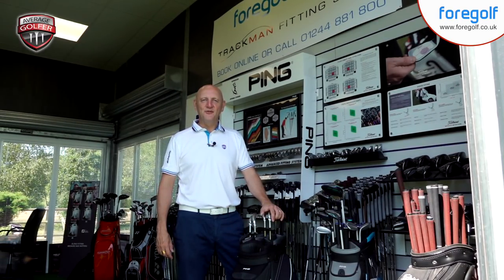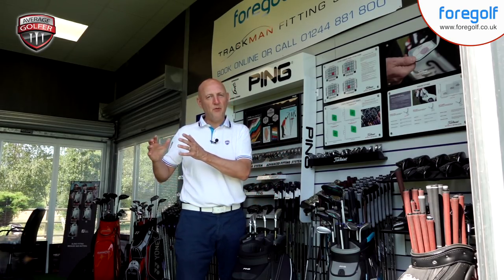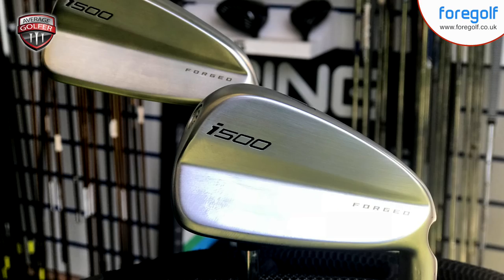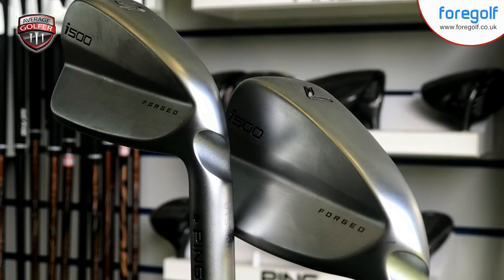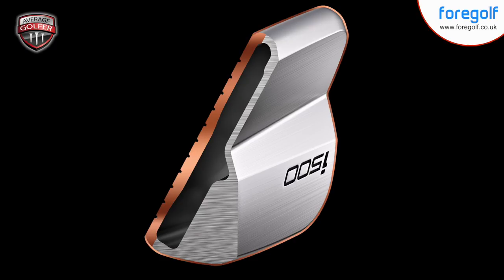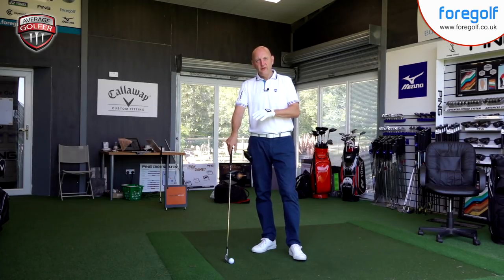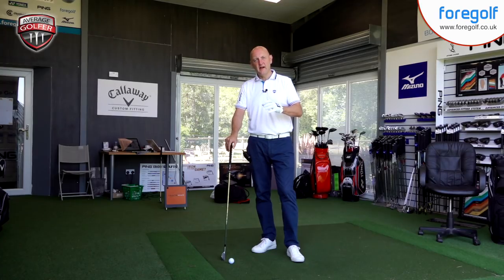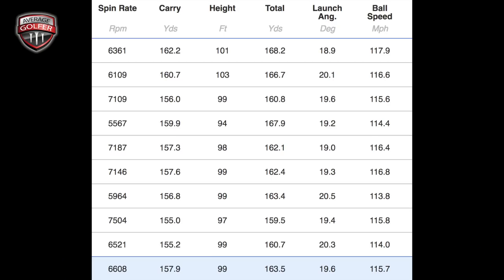NEW Ping i500 review NO BACKGROUND MUSIC 😉